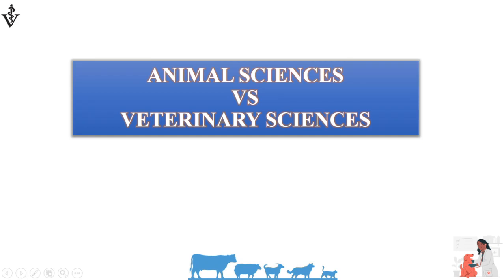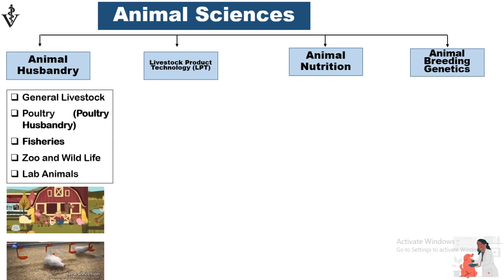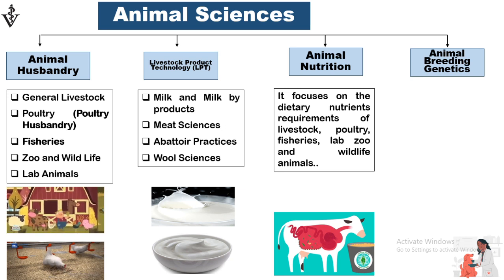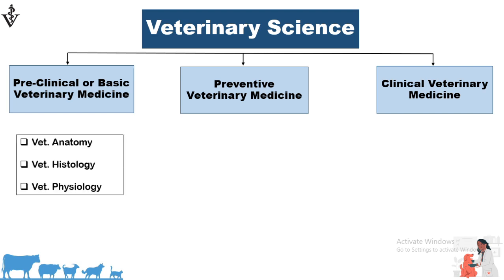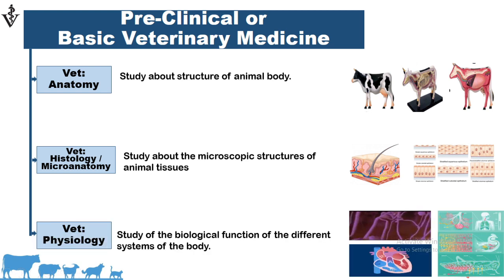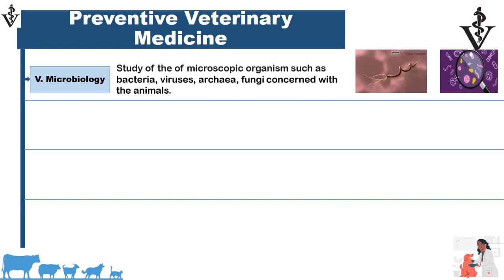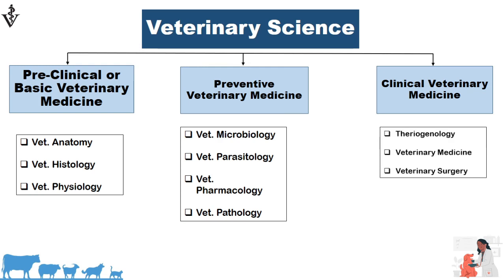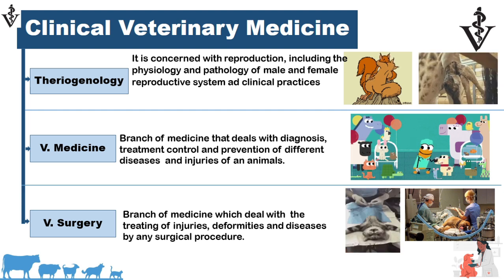Animal Science VS Veterinary Sciences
I have explained the difference between Animal Sciences and Veterinary Sciences and which subject are included in Animal and Veterinary Sciences.